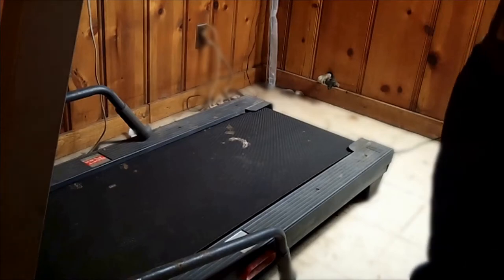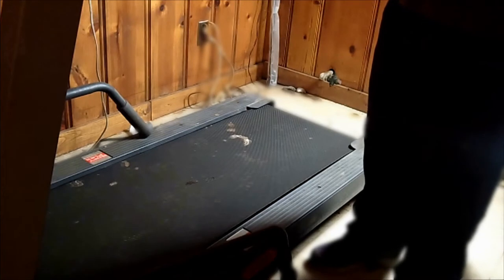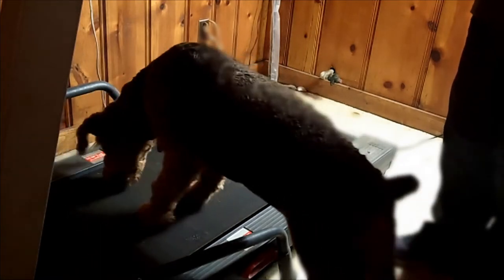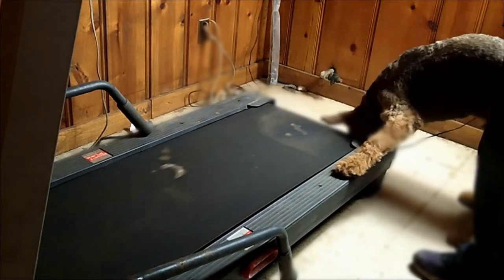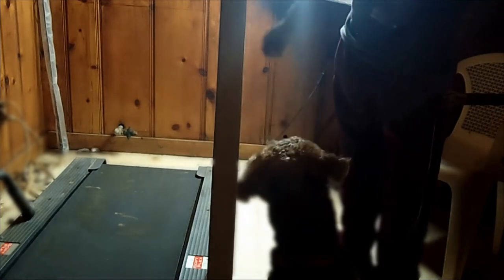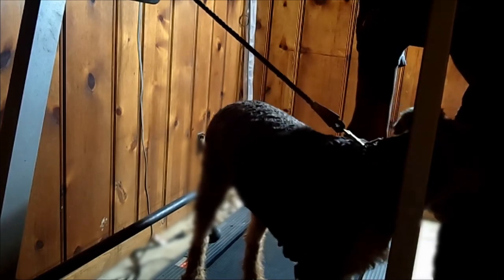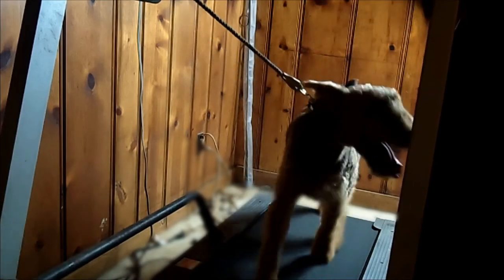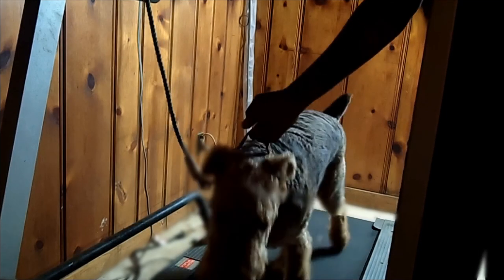Airedale Terrier 8 months Old-- Nugi -- Using the Treadmill: Baltimore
Do you have a busy day but want your four-legged friend to get the exercise he deserves? Exercising your dog is difficult on busy days and terrible weather. Worry no more because dog treadmill can solve these problems. It makes a great supplement to your dog’s exercise routine.